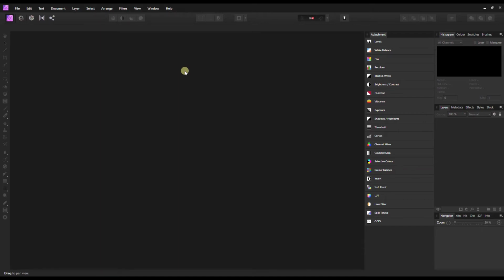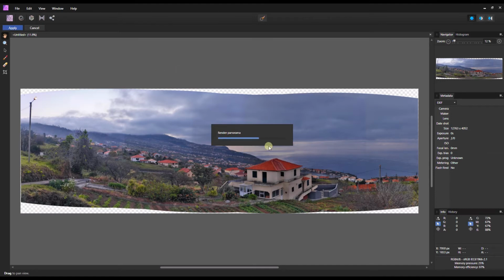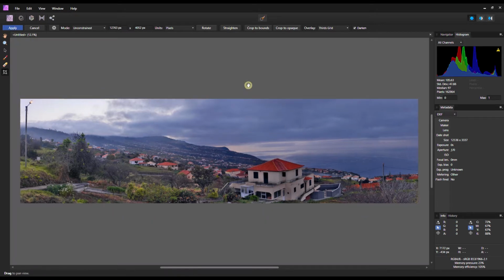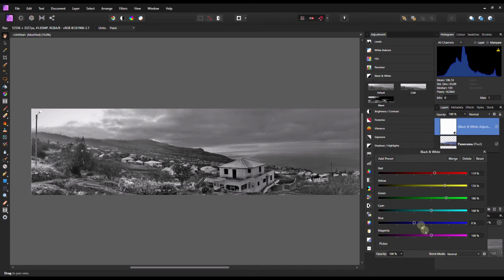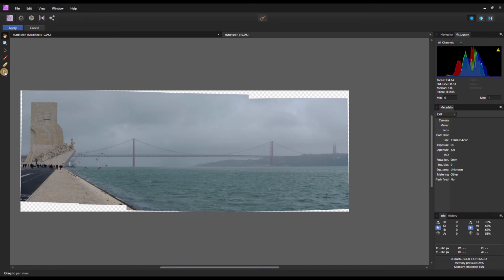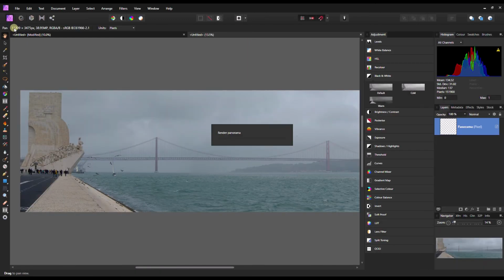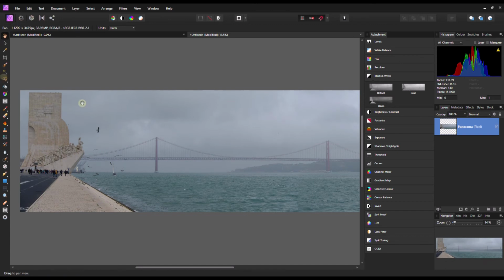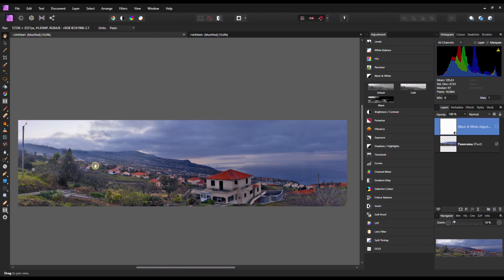CREATING PANORAMA PHOTO IN AFFINITY PHOTO